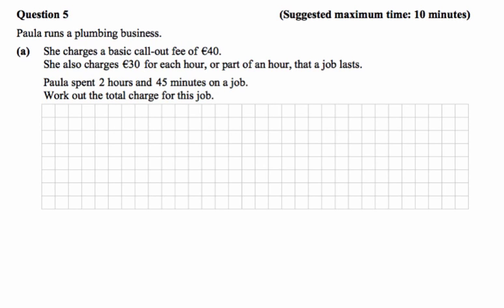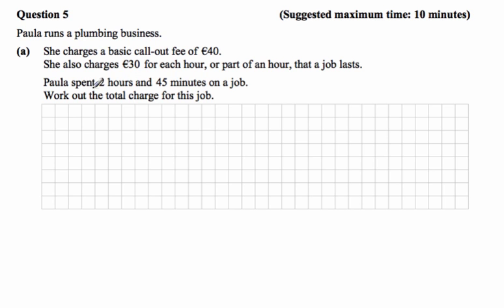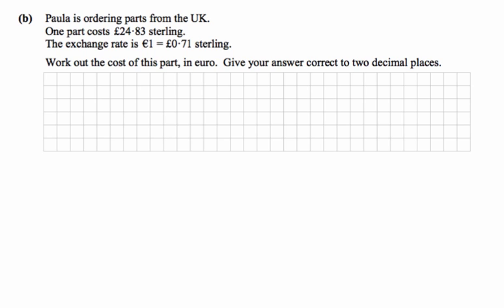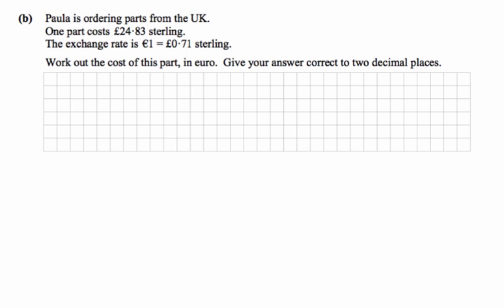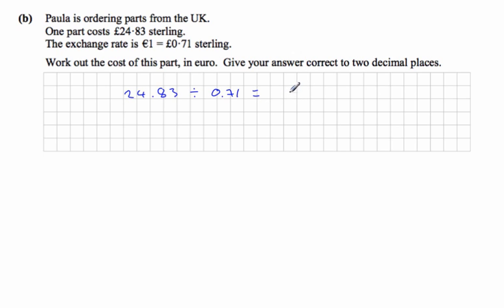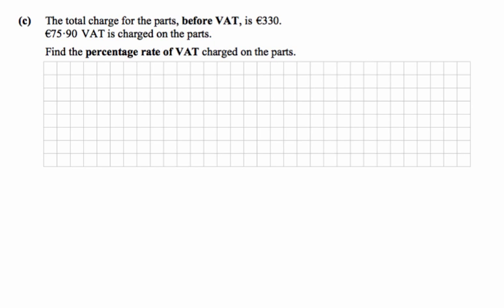2016 JCO P1 Q5